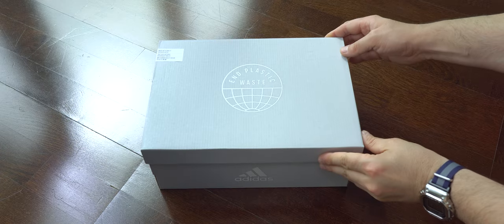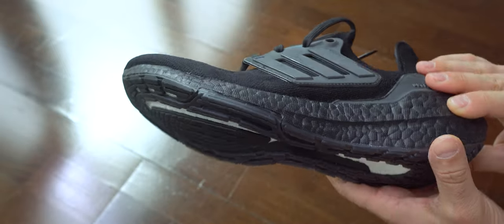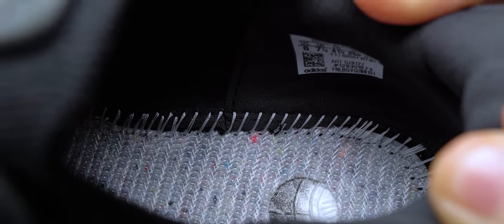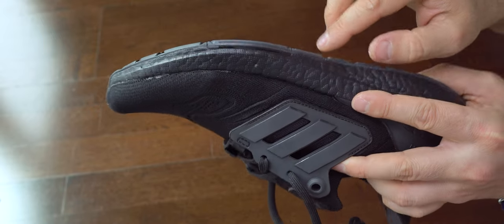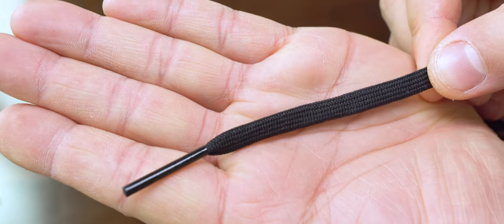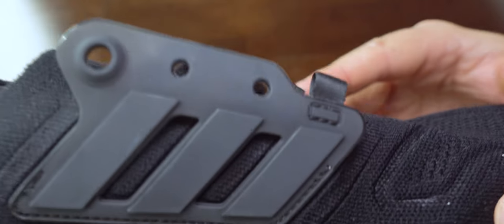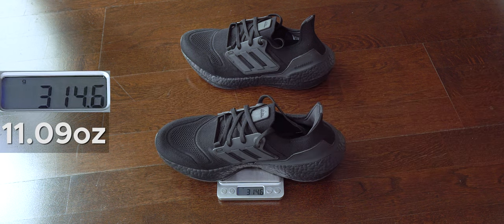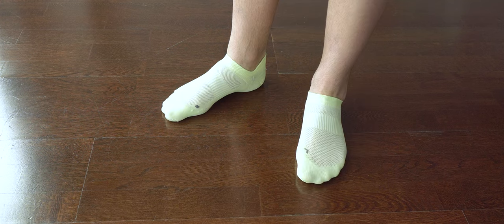Ep75 Adidas ULTRABOOST 22 2022 Triple Black "GZ0127"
Adidas Ultraboost 22 (2022) "Core Black / Core Black / Core Black" Midsole drop = 10 mm / heel = 22 mm / forefoot = 12 mm (source: adidas webpage)
Unboxing / On feet / Comparison/Fit for bigger arch and instep / Weight test & Comparison with more than 10 pairs of UB21/20's in different colorways/ Pros & Cons / Final thoughts etc.

Casio G-Shock rectangular stainless steel watch "GMW-B5000D-1ER G-SHOCK THE ORIGIN"

Gear used:
Sony VCTVPR1.CE7
Blue Microphones Yeti + YOTTO
Vanguard VS-82
Lenovo Legion 5i Pro Gen 6 (16" Intel)
- WQXGA IPS de 40,64cm (16")/2560 x 1600/500 nits
- Intel® Core™ i7-11800H
- 16 GB RAM (2 x 8 GB) DDR4 3.200MHz SoDIMM
- 512 GB M.2 2280 SSD
- NVIDIA GeForce® RTX™ 3050 4GB GDDR6
- 230W (3pin)-EU charger
- color Stingray White